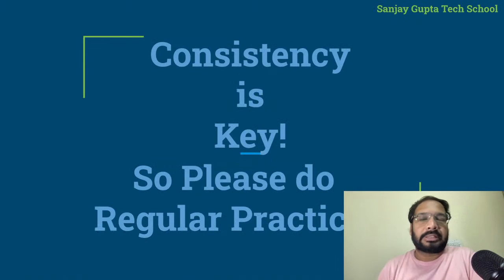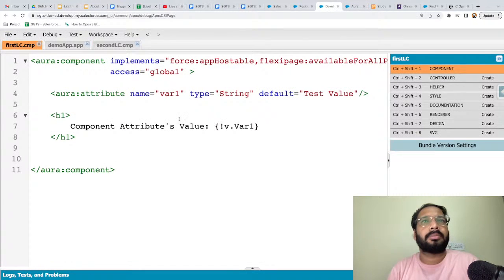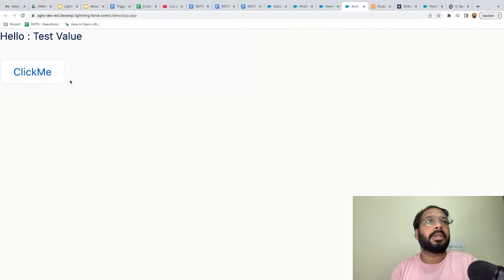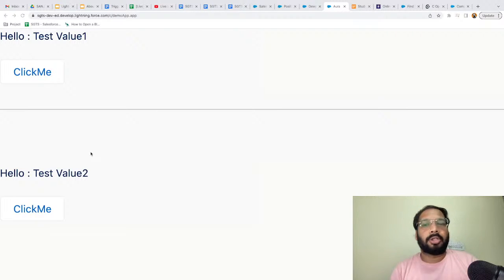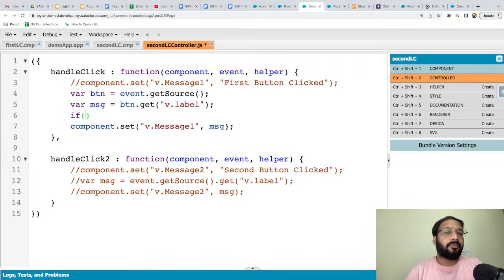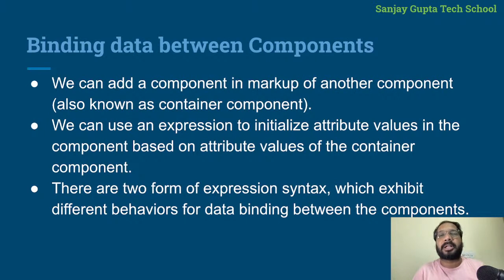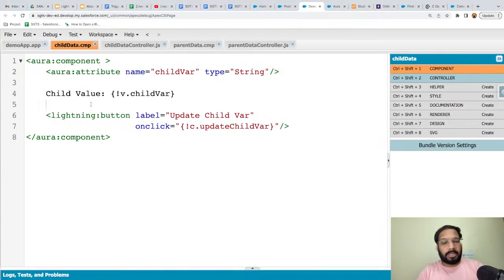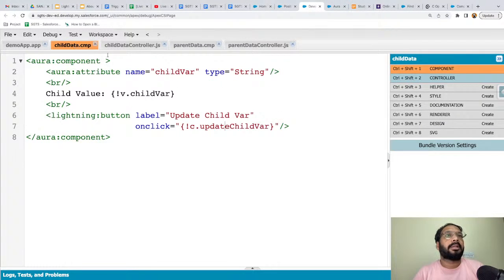Day 76 | Salesforce Bootcamp 2023 | Lightning Aura Component Development | Learn Live with Sanjay